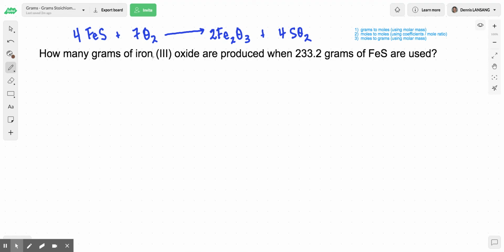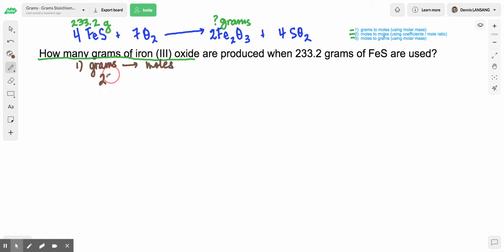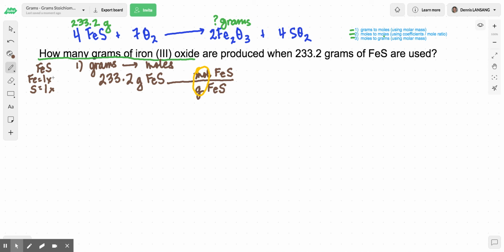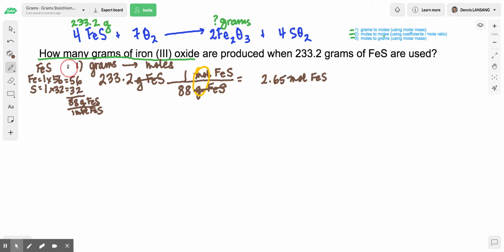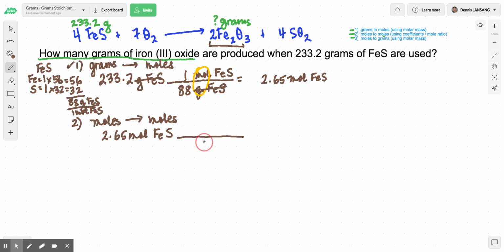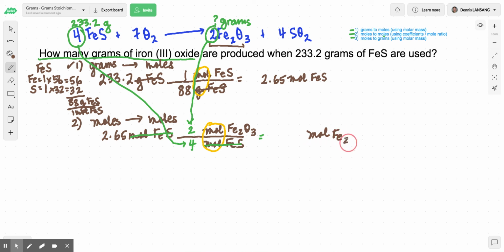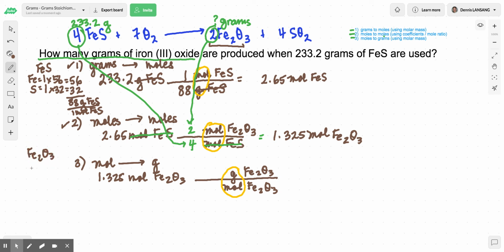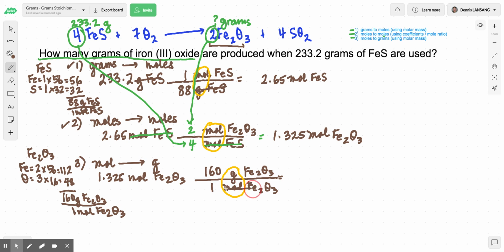Grams to Grams Stoichiometry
Given 'grams of substance A' and the balanced equation of a reaction, find 'grams of substance B' using the three conversion steps that are described in this video lesson.